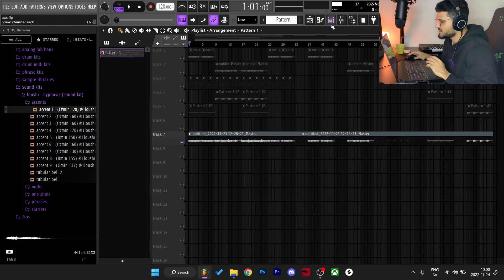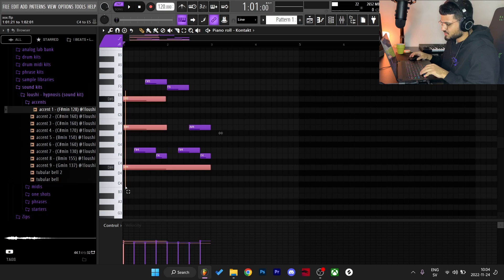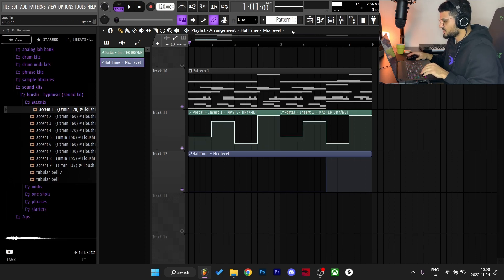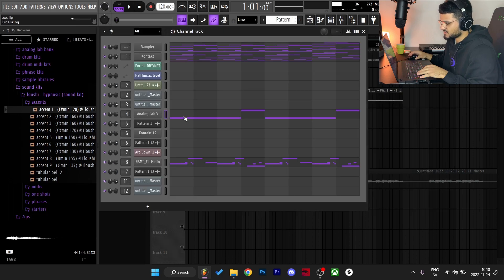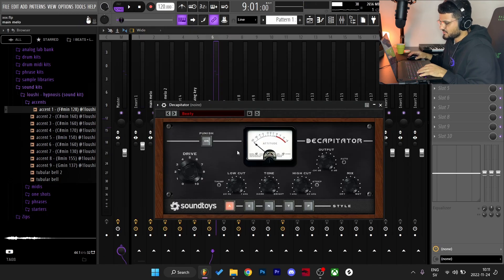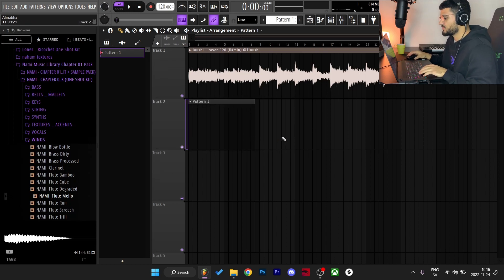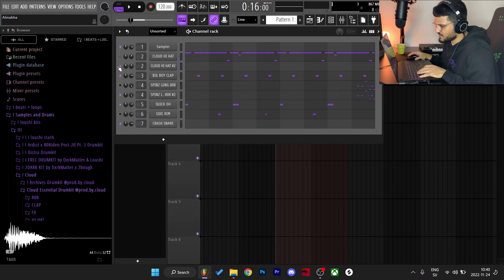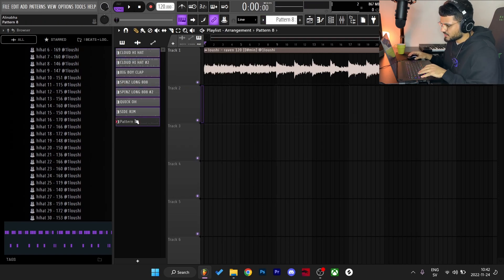How To Make Dark Beats From Scratch (Nardo Wick, 808 mafia) | FL Studio 21 Tutorial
Edit by @fdotbee